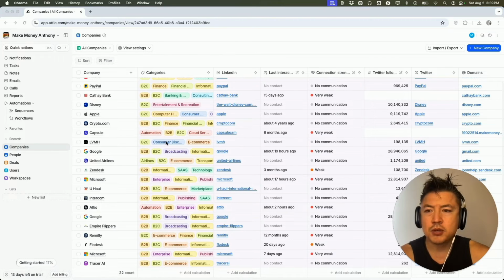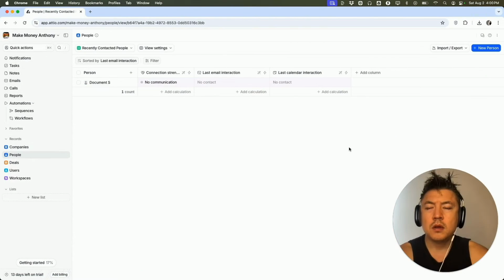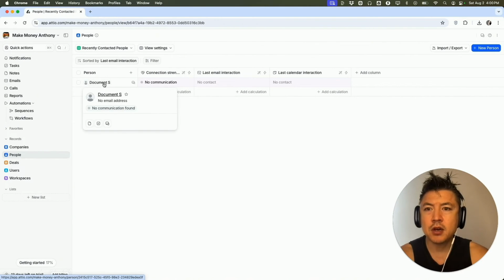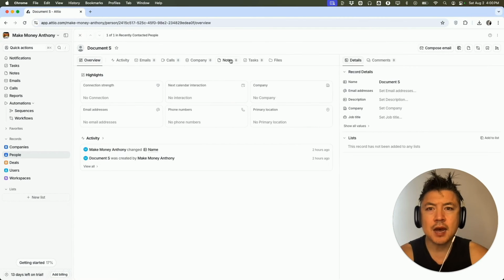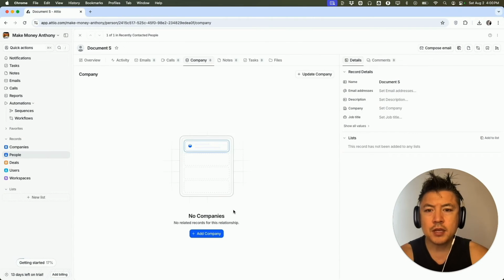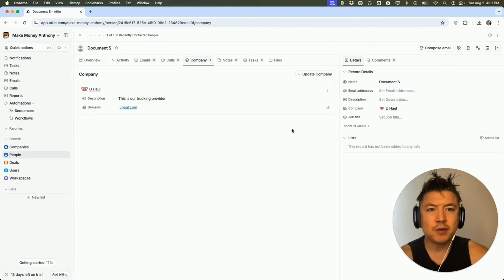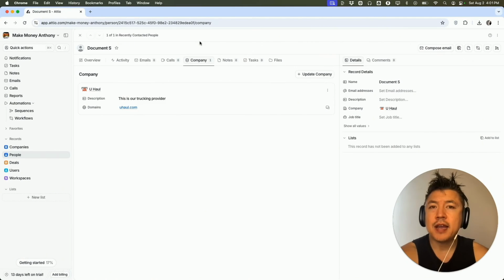✅ How To Link A Contact To A Company In Attio 🔴